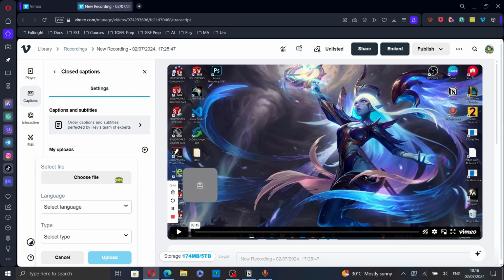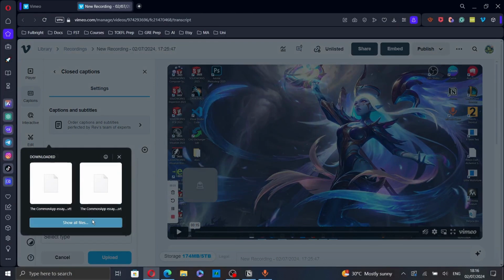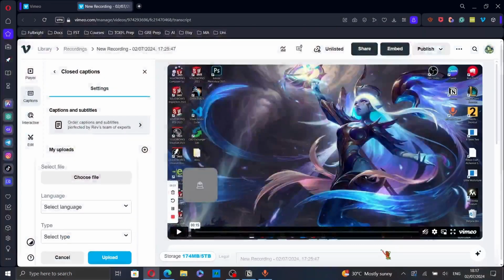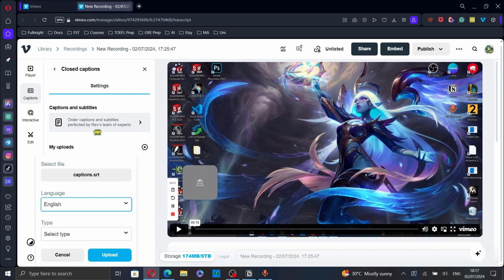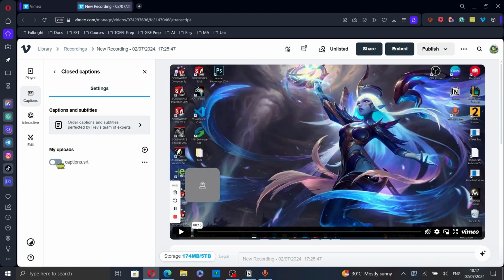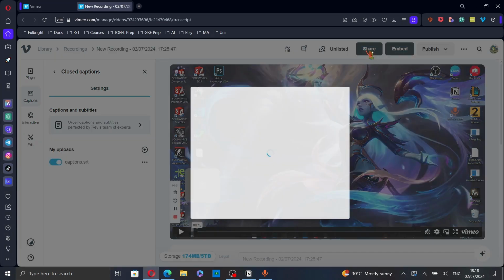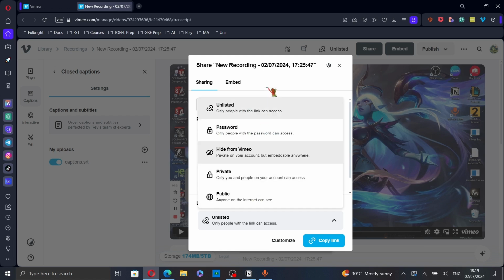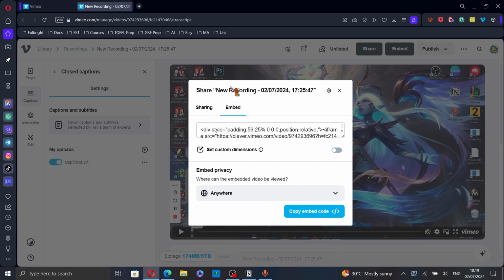How To Transcribe A Vimeo Video Tutorial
Today we talk about transcribe a vimeo video,video to text,transcribe,transcribe video to text,video transcription